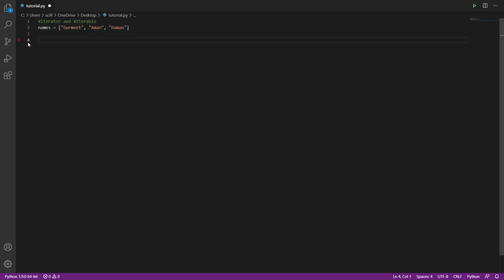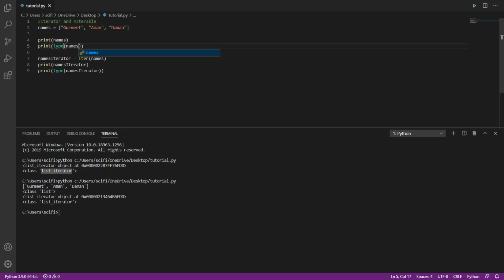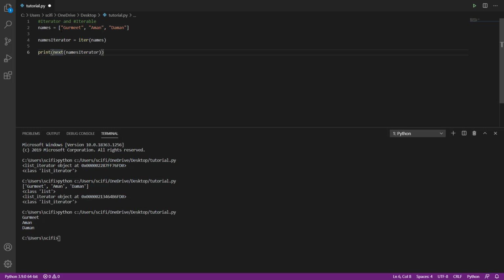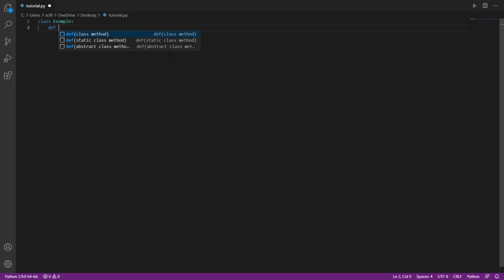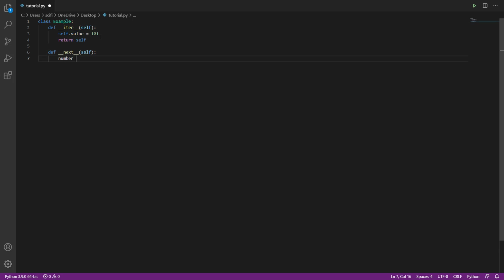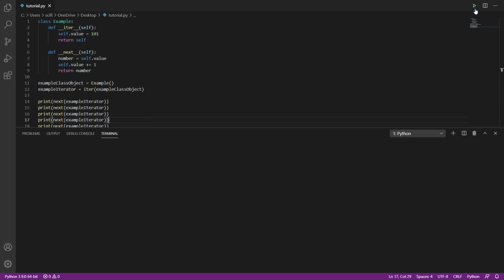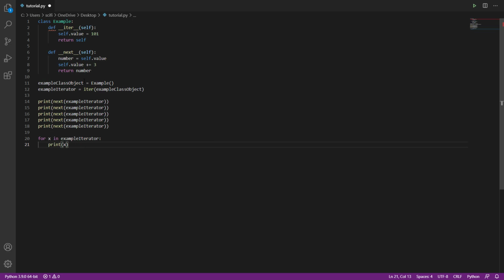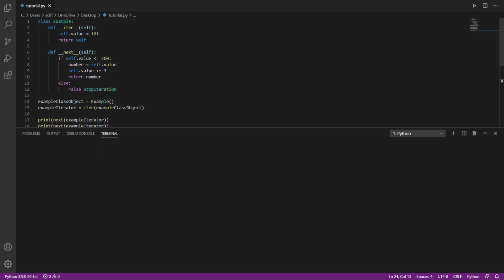Iterators - Python Tutorial Series